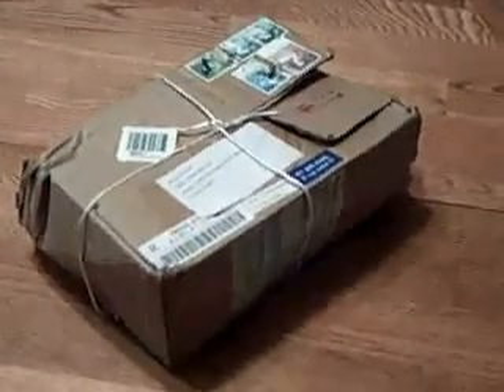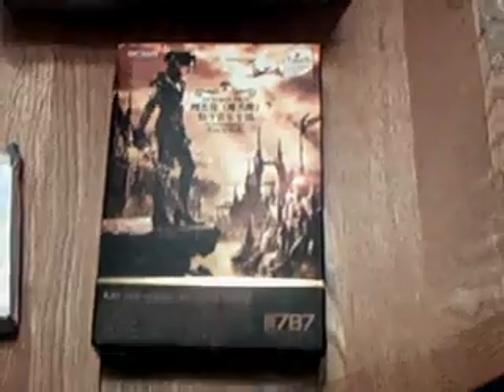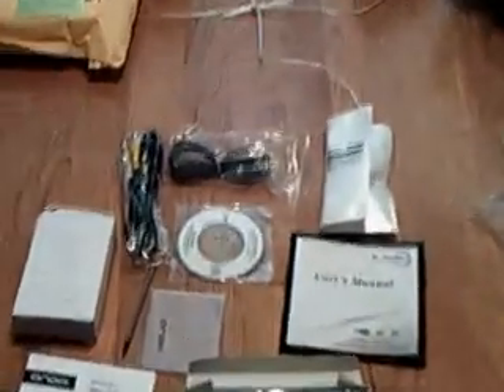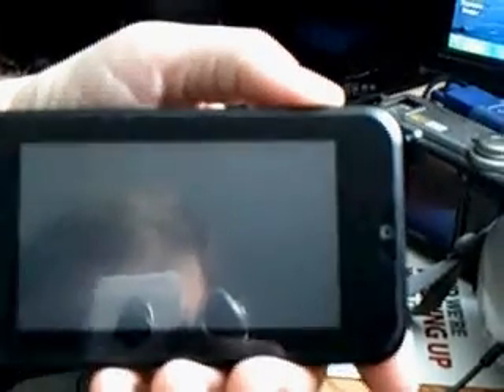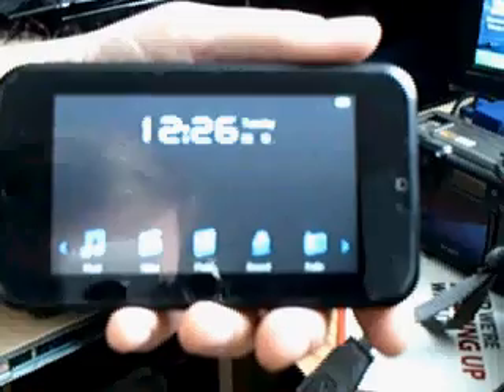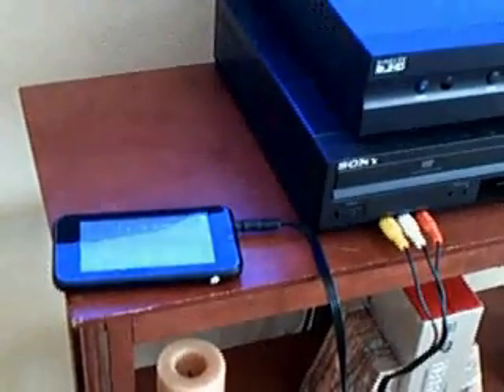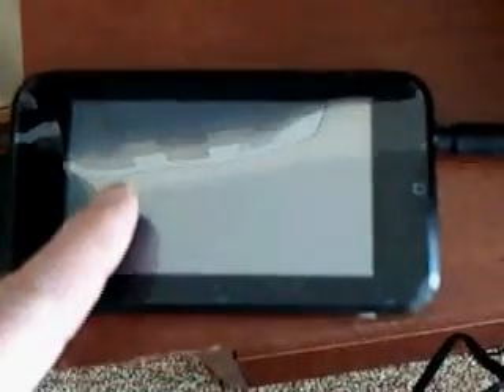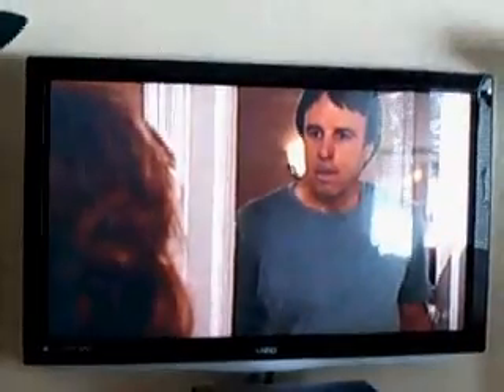Onda VX787 review plus tv output